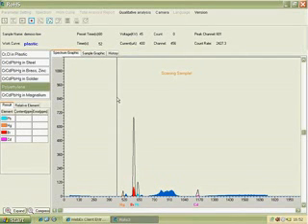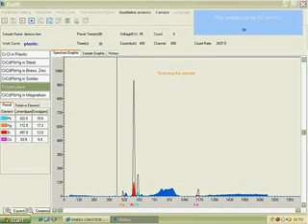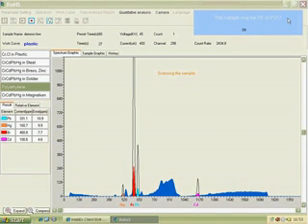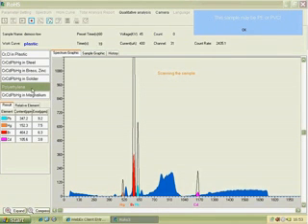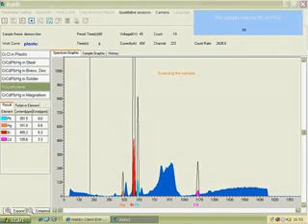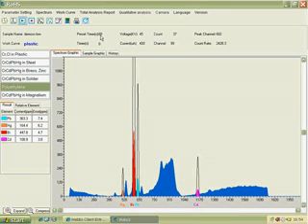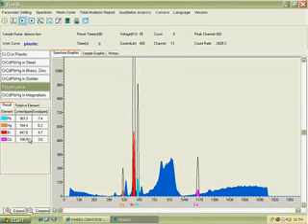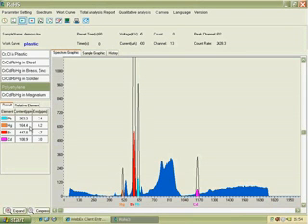RoHS Testing with Quickshot XRF Analyzer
Quickshot XRF technical staff walks through an RoHS sample measurement using the QSX-82D; X-ray Fluorescence developed for in-house RoHS Testing.  This is a portion of a longer clip that details report generation and more.  Contact QSX Instruments for that video.